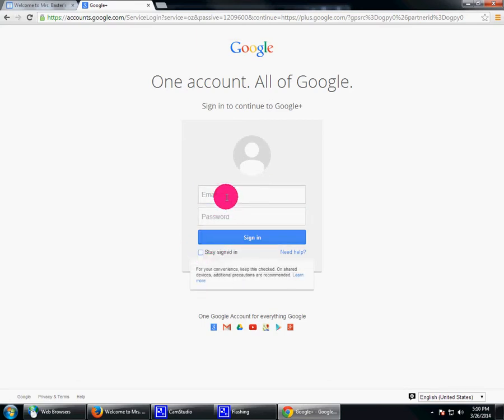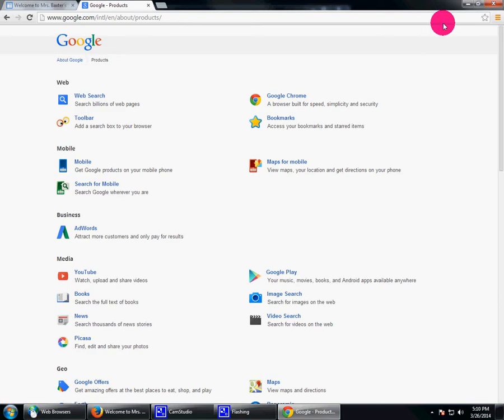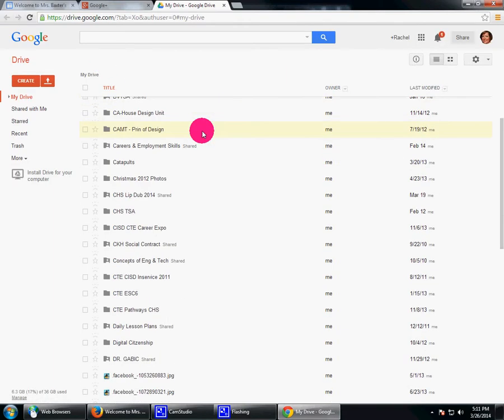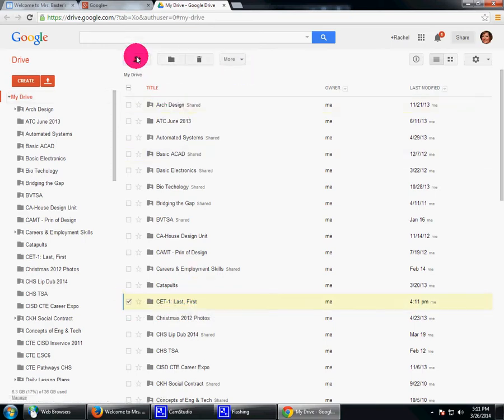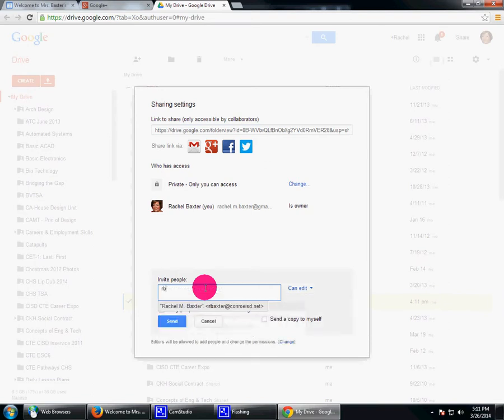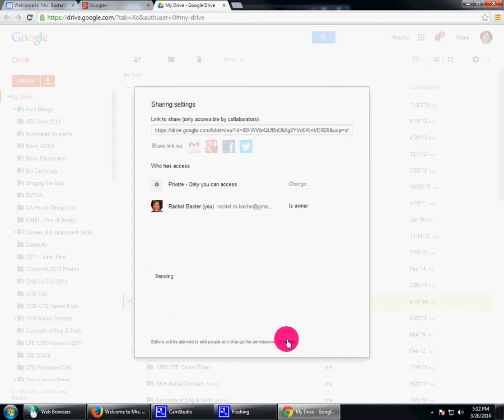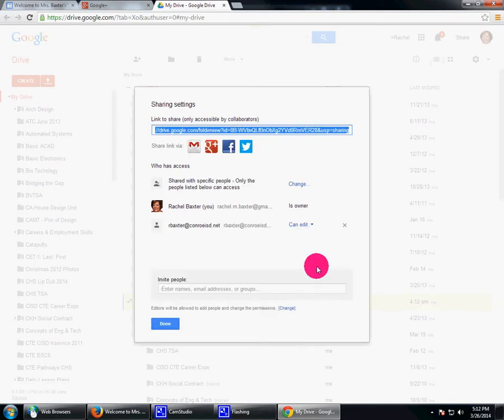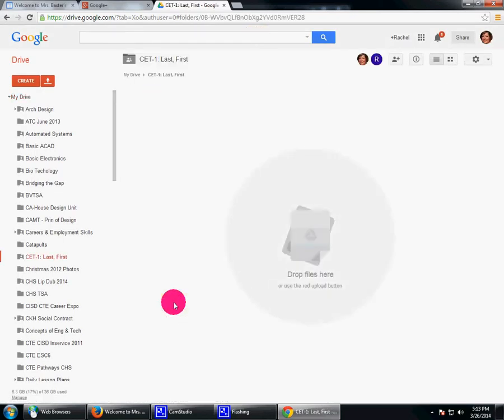How to setup class folder in Google Drive